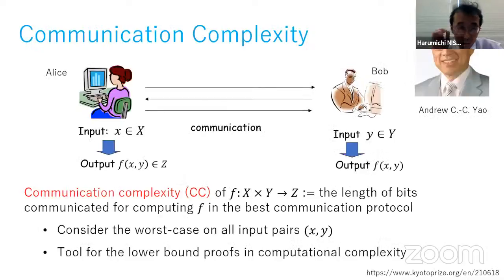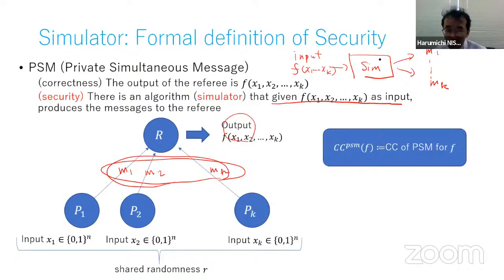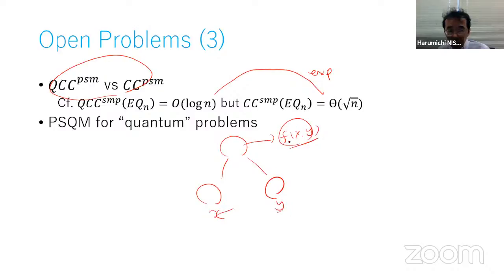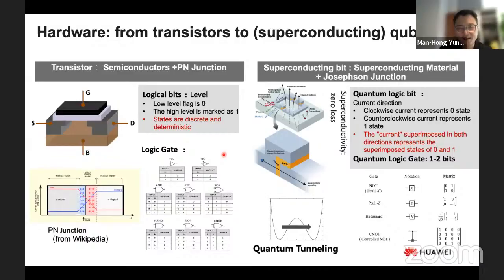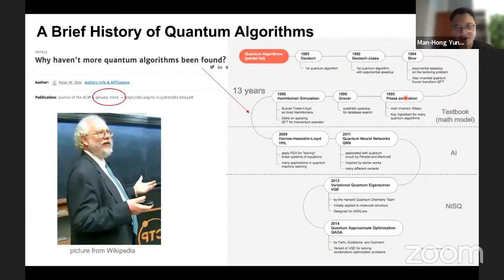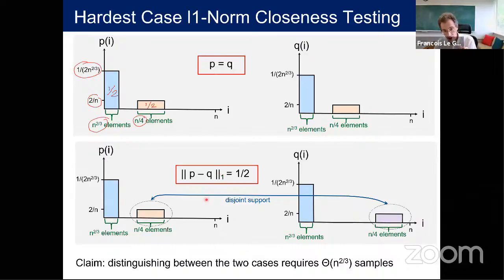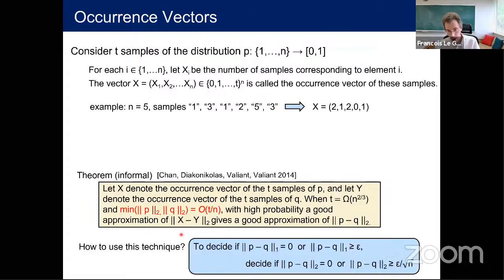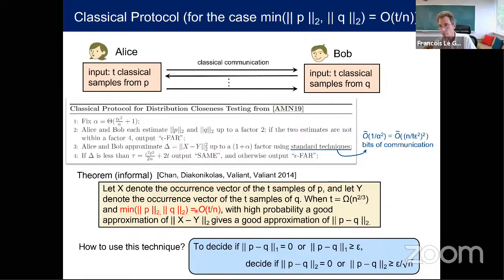SUSTech-Nagoya workshop on Quantum Science 4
This is the afternoon session of SUSTech-Nagoya workshop on Quantum Science on 22nd June 2021.